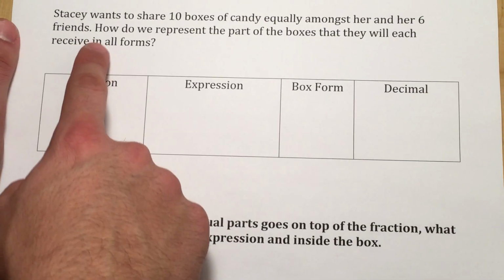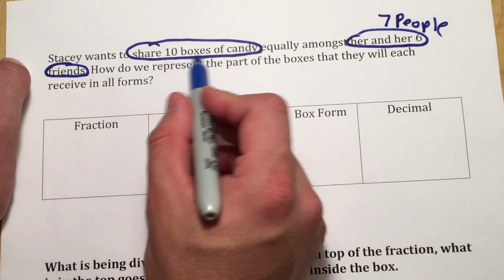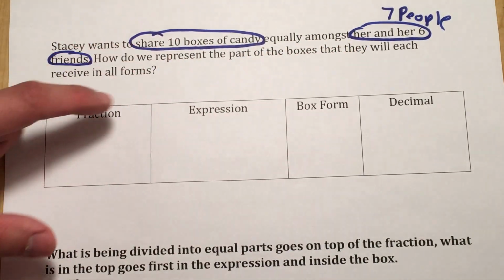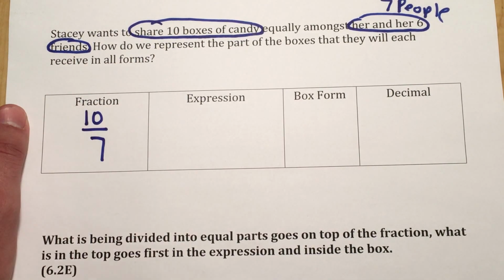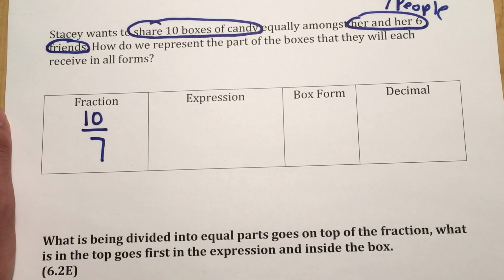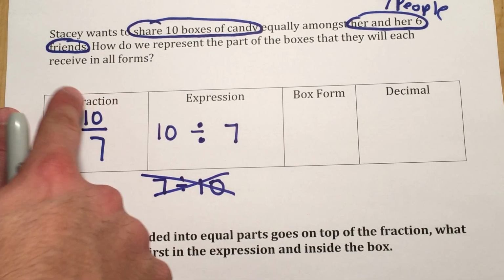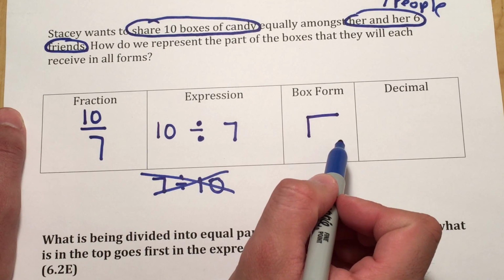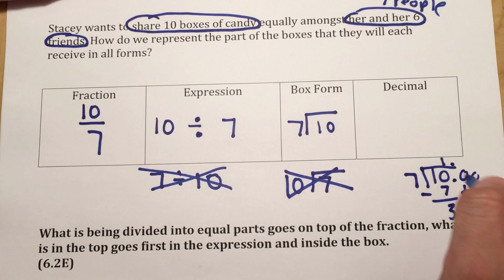Representation of Fractions as Division